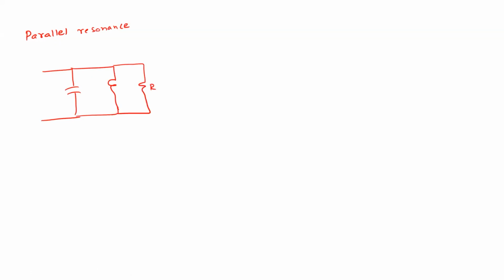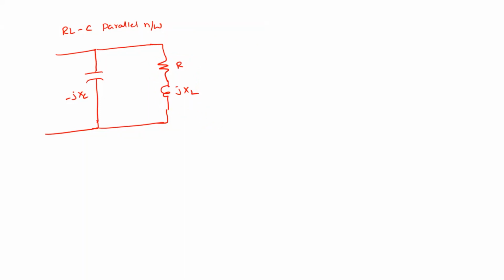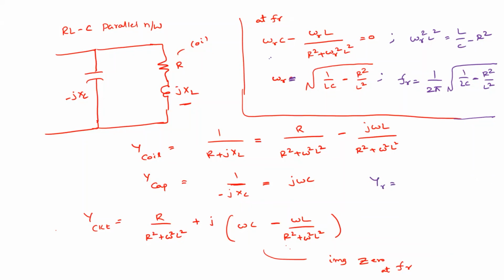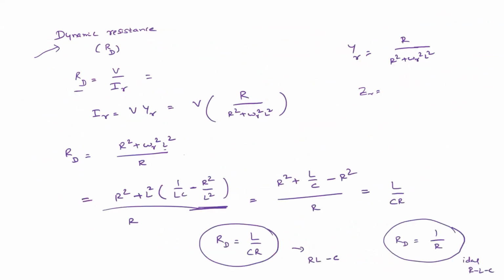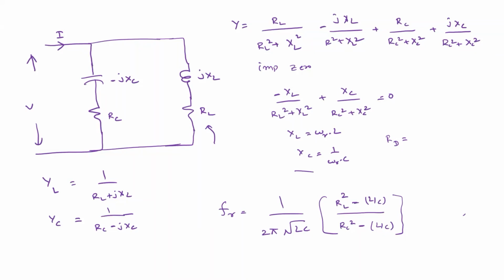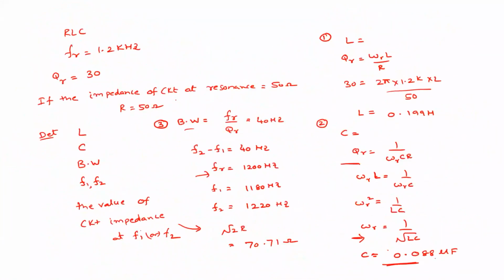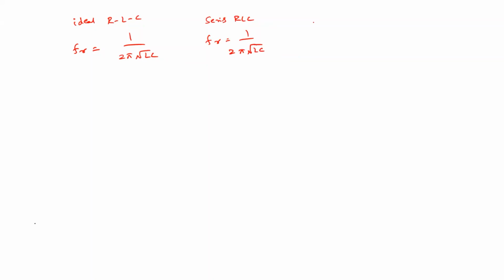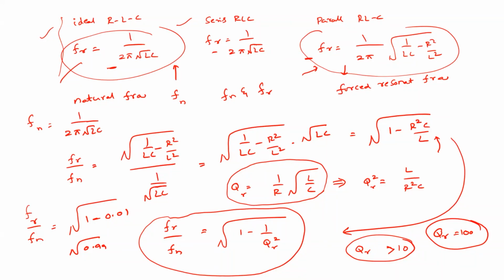Basic Electrical Circuits, Circuit Theory: Parallel Resonance | RL-C Circuit I Quality Factor :: L23